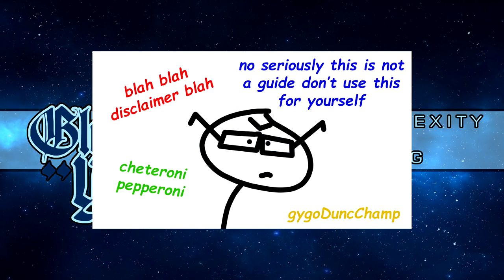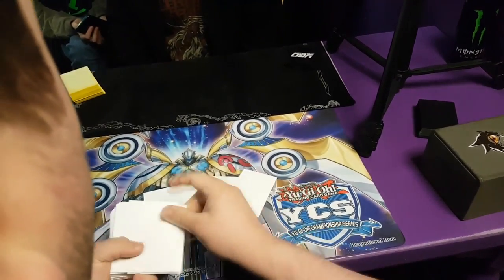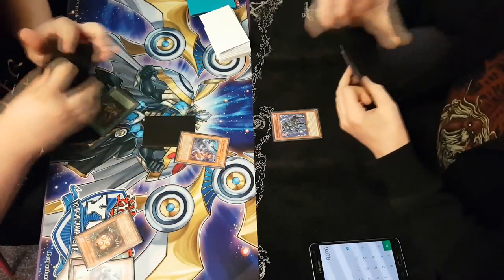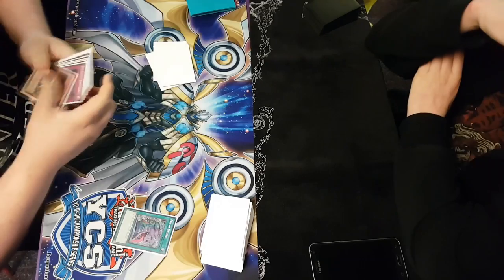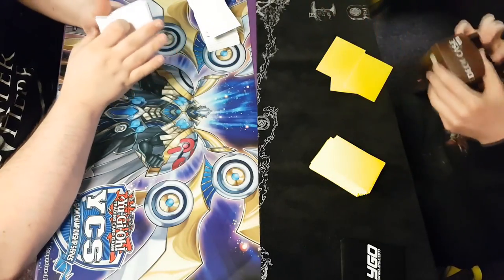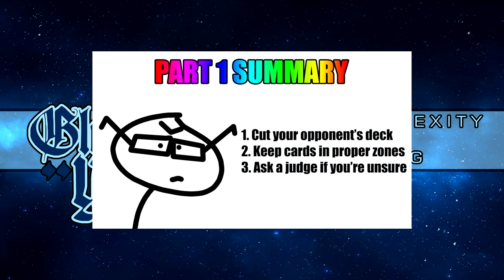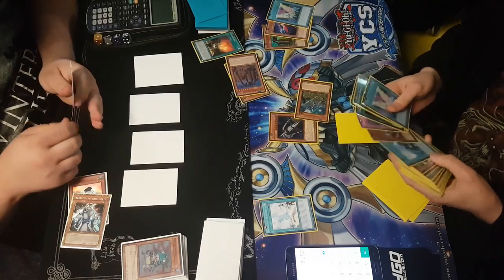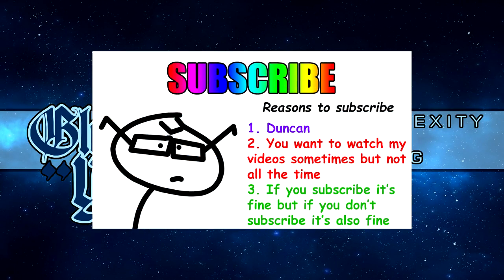LEARN TO CHEAT? How to understand, spot and prevent cheating in CARD GAMES!